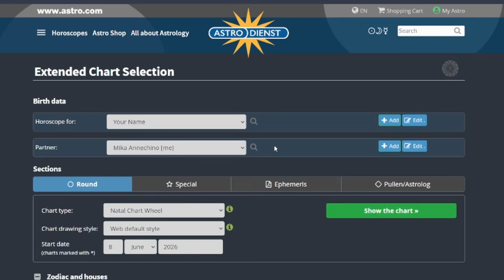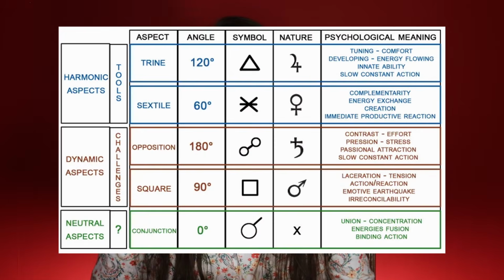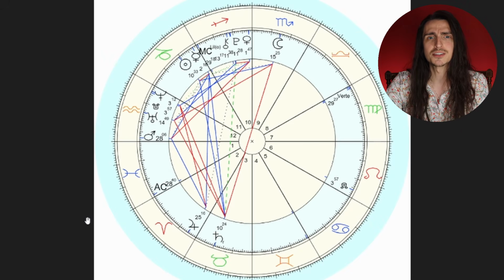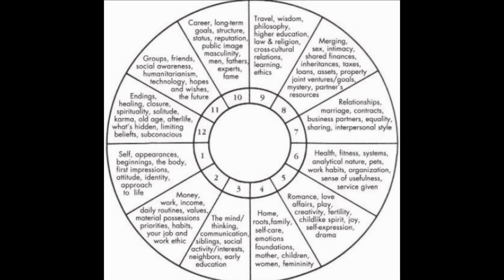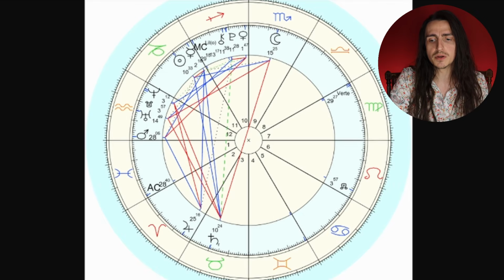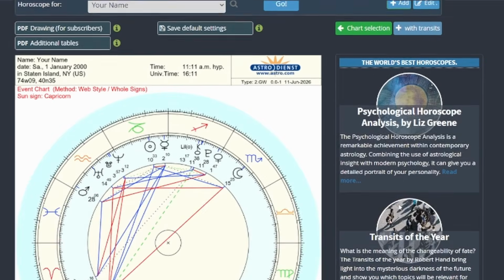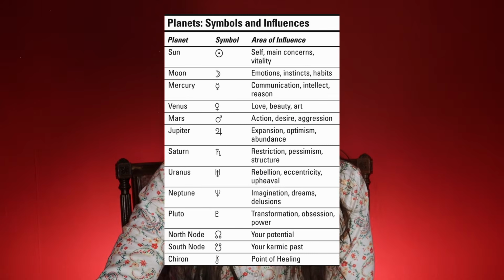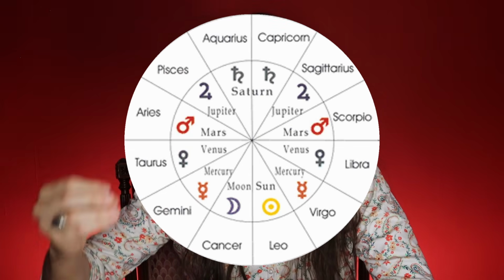How to Read a Birth Chart // Learn Astrology in 13 MINUTES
This is the FASTEST way to learn astrology! You can generate your FREE Birth Chart

0:00 Getting Started
1:15 Four Components: Planets, Signs, Houses, & Aspects
02:08 Aspects: Sextiles, Trines, Squares, Oppositions, Conjunctions
3:42 The First Thing to Look At: Rising Sign + Chart Ruler
6:36 The Next Things: Sun Sign + Moon Sign
8:31 Demonstration: Interpreting Aspects
10:36 Empty Houses
11:23 How to Remember Everything

Accepting donations from those who feel called to support my free content. May your generosity return to you multifold.